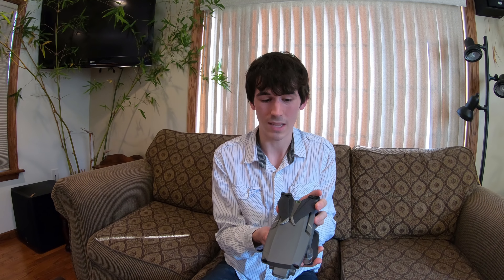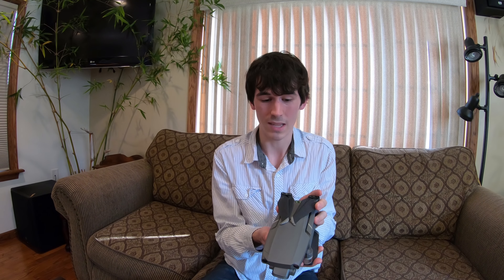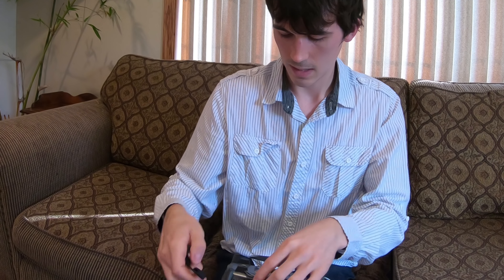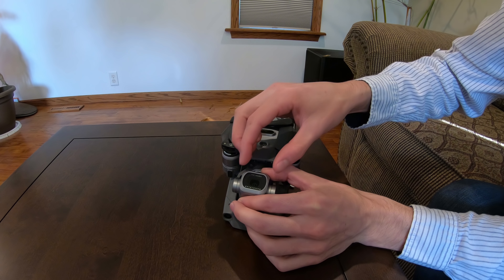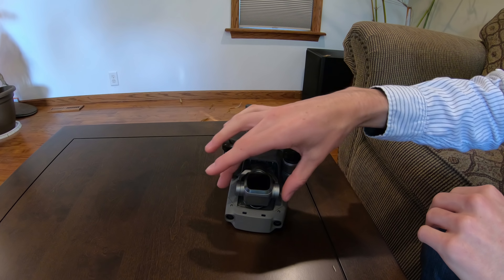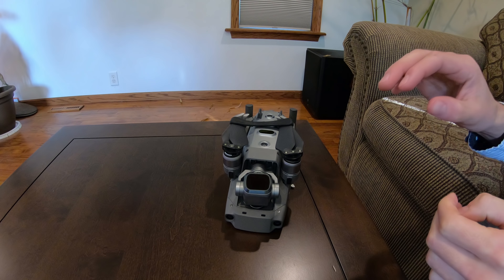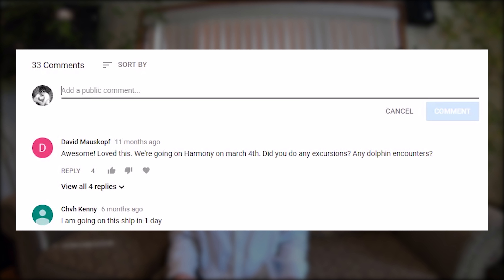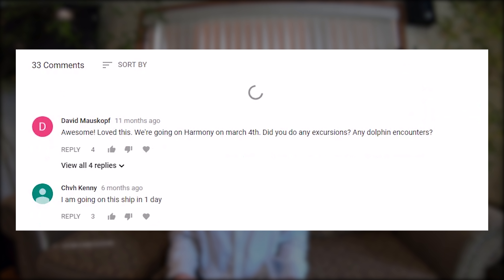Why use an ND Filter with the Mavic 2 Pro and Zoom? FStop / Skyreat ND Filter Unboxing and Giveaway!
Is there a need to still use ND filters with the aperture control on the Mavic 2 Pro? I think the answer to the question is yes, but let me know what you think. Also in this video is how to remove and install after market ND filters. I will be giving away the silicone props straps, Mavic 2 Zoom and Mavic Pro ND filter sets when I hit 5K subscribers. Please only enter the giveaway if you already own one of these drones.